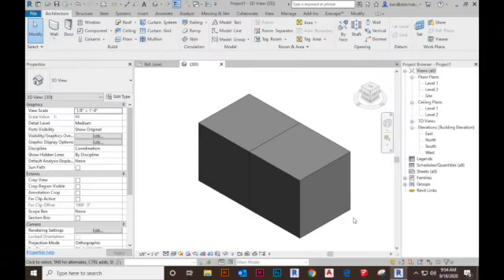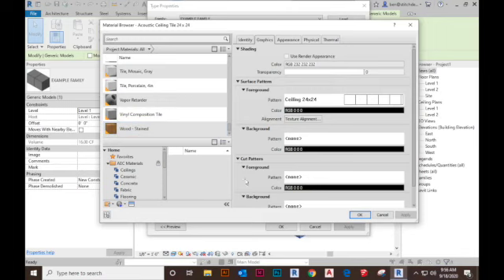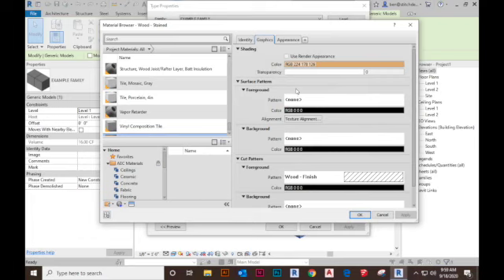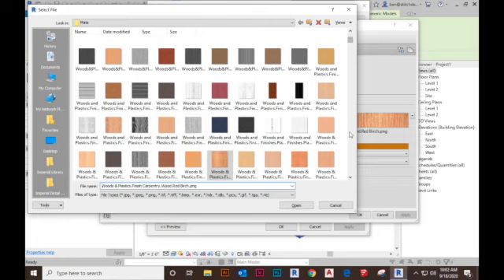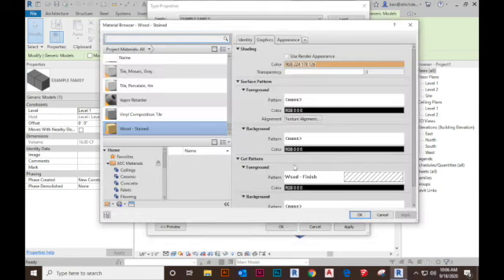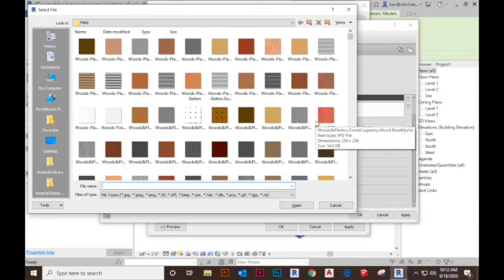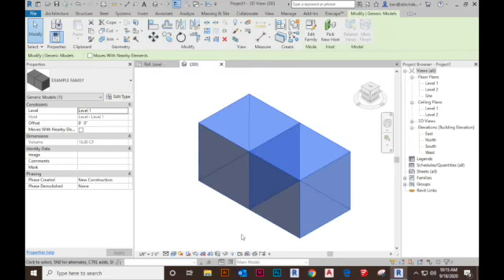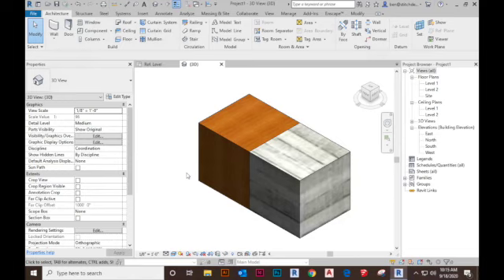REVIT MATERIALS_T3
This video is about REVIT MATERIALS_T3